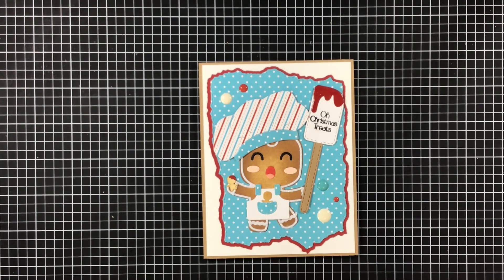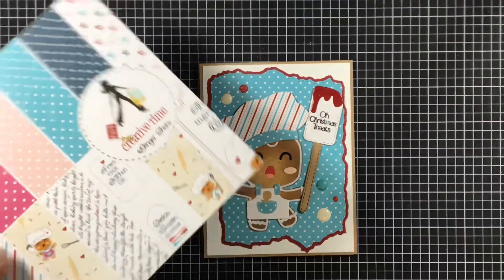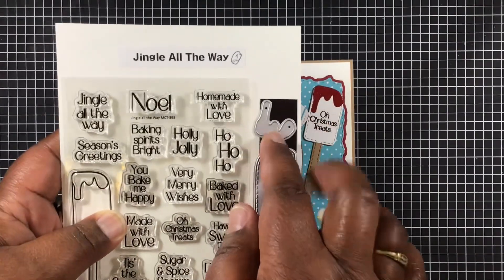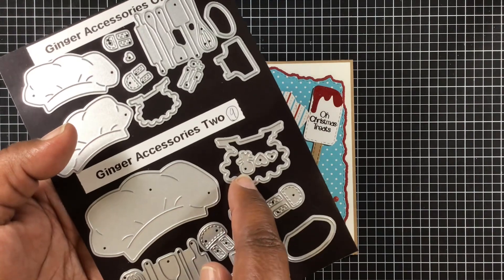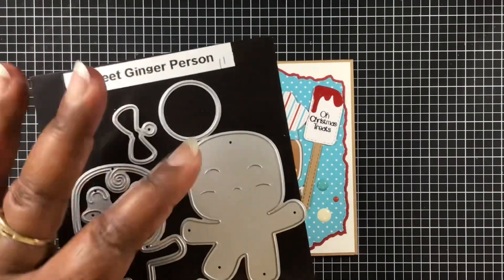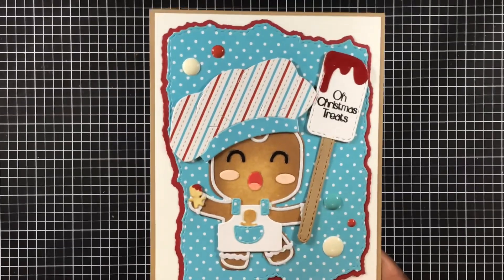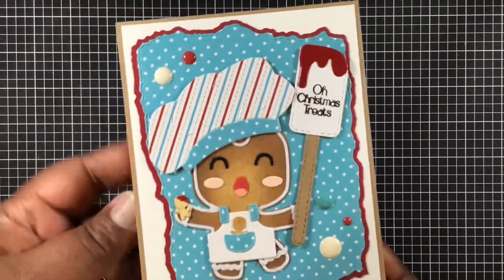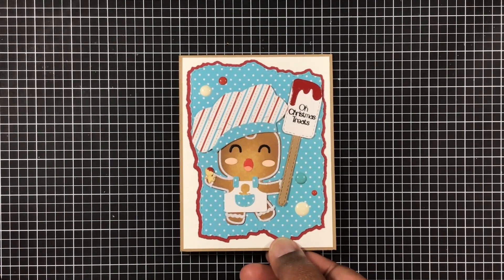MCT DT Project!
Hello everyone, today I am just popping on to share this adorable card I made using products from My Creative Time's 126th release, yes I went back to revisit this release, it's one of my favorites. These clothes are just too adorable and that spatula is just the cutest thing! I just love this card. I will have everything I used down below, be sure to share your creations as well, I would love to see them.

MCT YT-@aguilarplace

Design Team Sisters

Please note, anything on backorder will be back in stock soon.

Melissa M.
46660